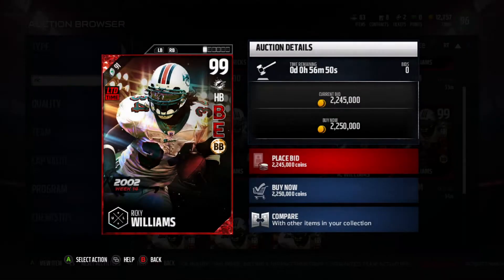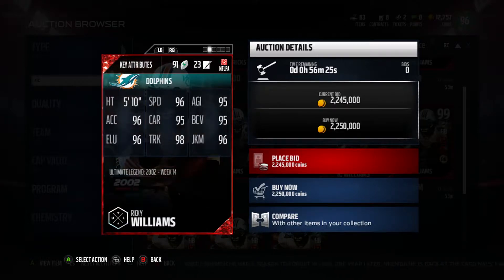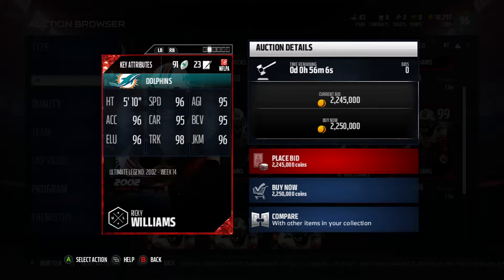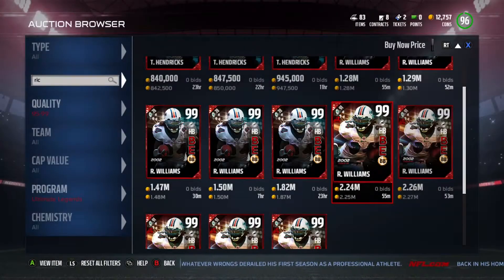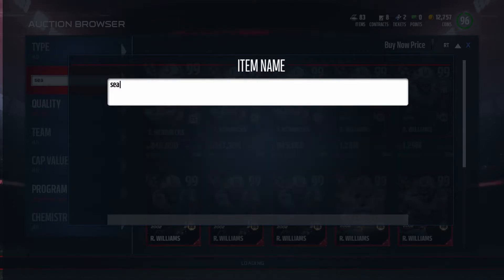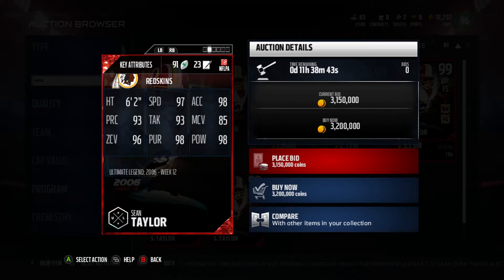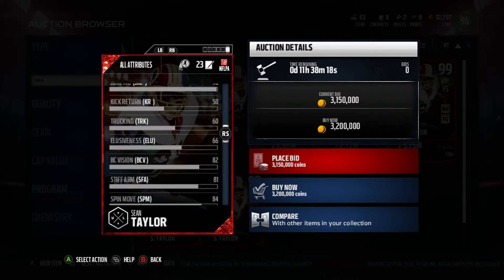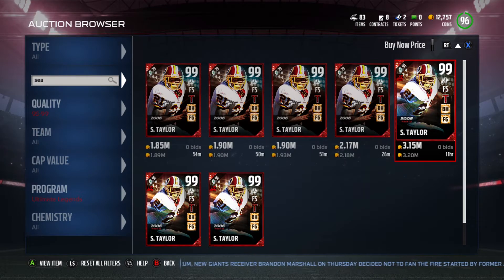Sean Taylor and Ricky Williams Ultimate Legends | Madden 17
Don't forget to click on the notifications button so you know every time I post!

Didn't like what you saw in the video? Let me know what I can improve on and let me know what content you want to see.